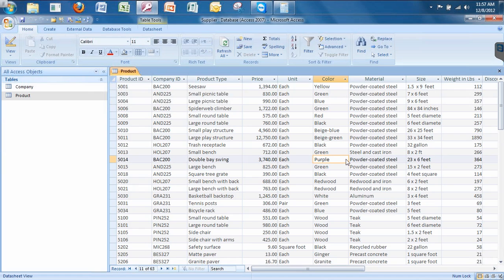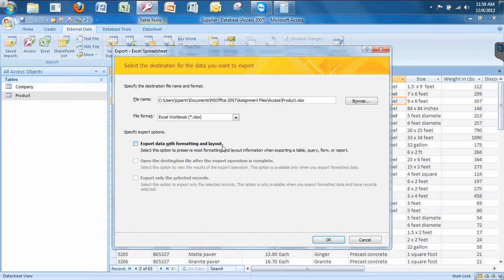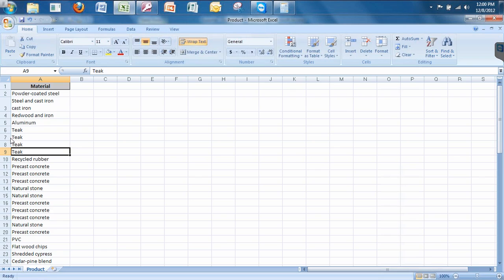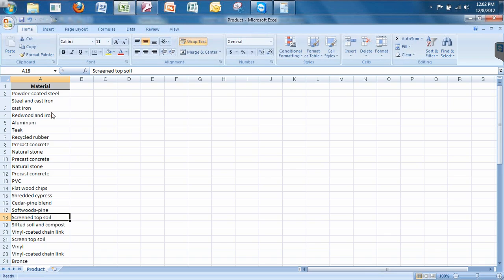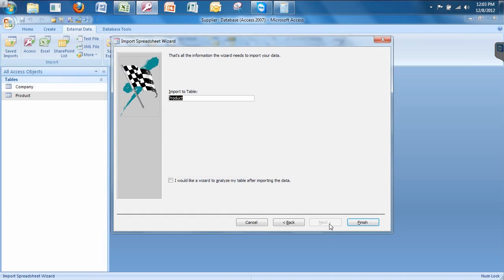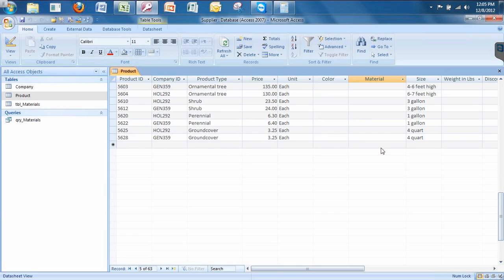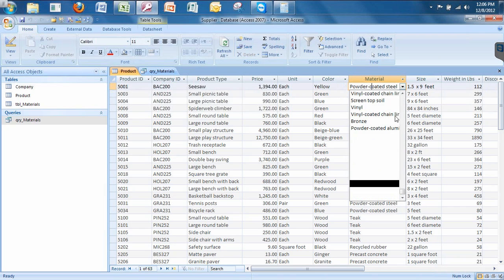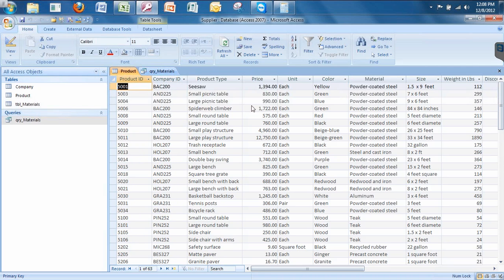MSOffice - Access - ComboBox 1.mp4